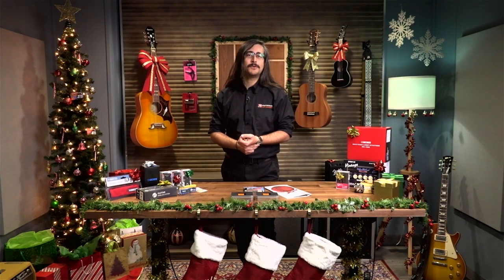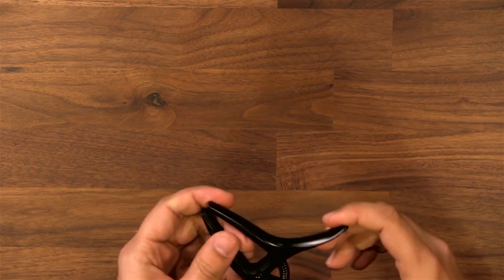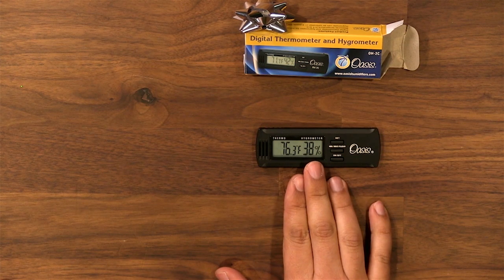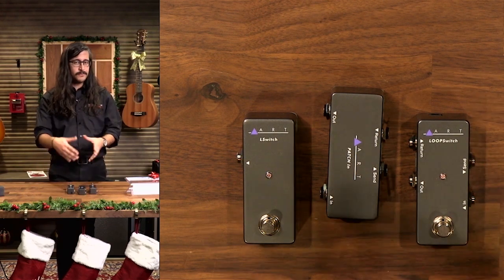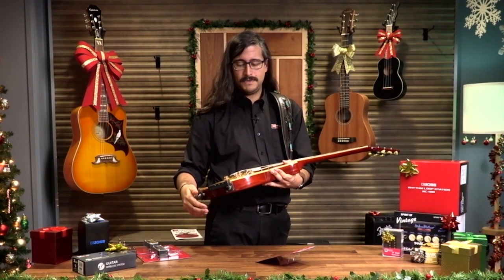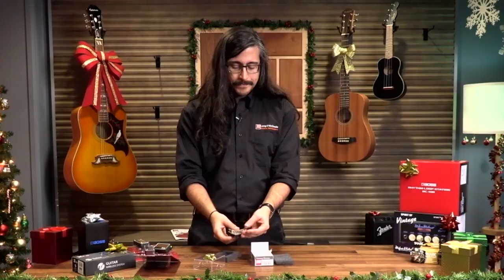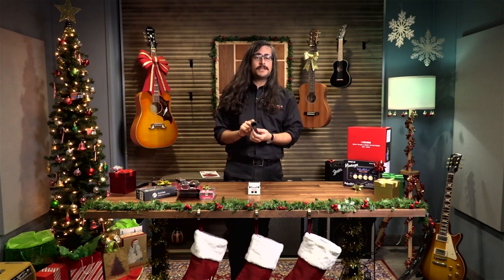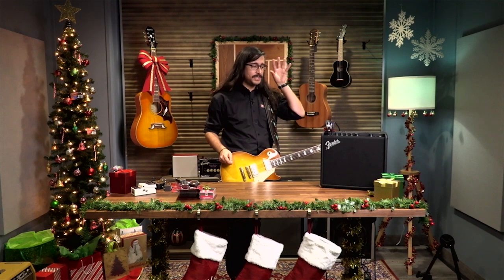Great Gift Ideas for Guitarists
*Originally aired on Facebook Live on November 12th, 2020*

The holidays are fast approaching, and shopping for a musician can be overwhelming for somebody who isn't a musician themselves. In this gift guide livestream, Justin Waterfield from Long & McQuade in Toronto takes the guesswork out of shopping for the guitarist on your list. He covers a range of products at all price points, from fun stocking stuffers to this year's must-have gifts.